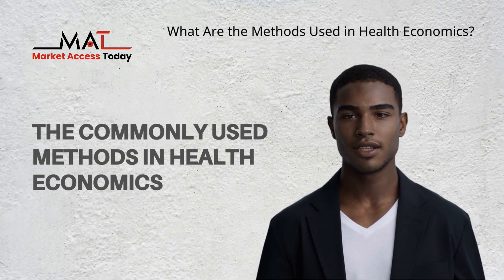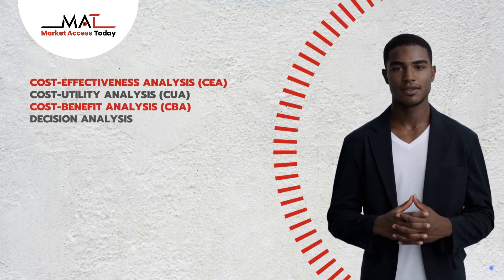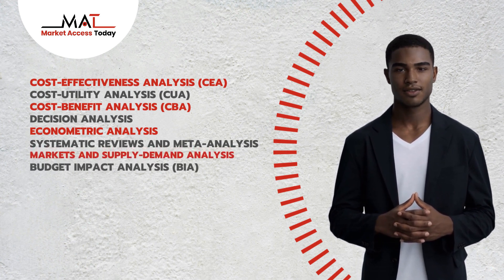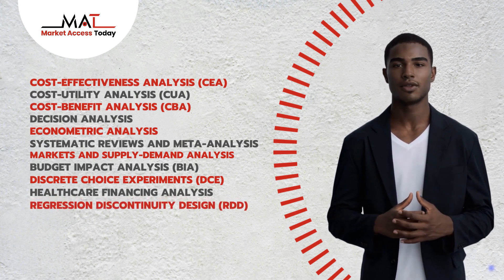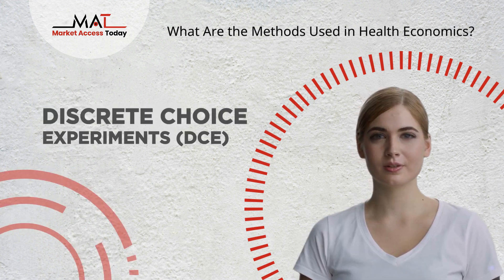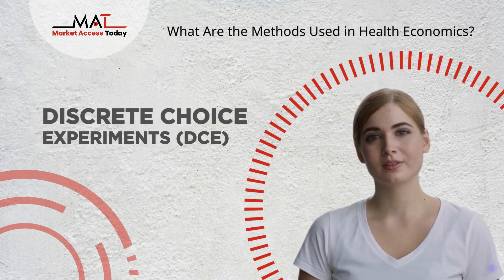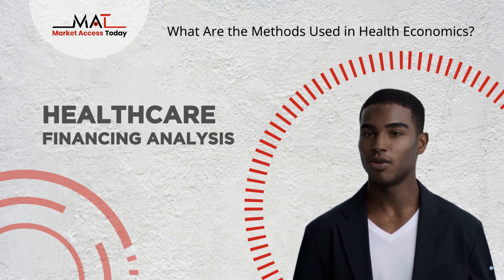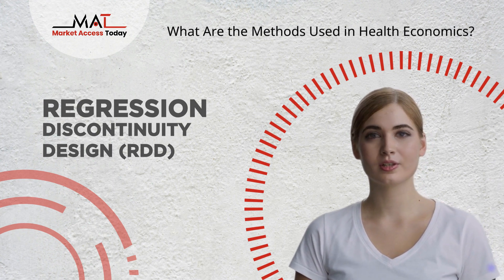What Are the Methods Used in Health Economics?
Welcome to our comprehensive guide on the principles and methods of Health Economics and Outcomes Research (HEOR). This video explores how HEOR employs various methodologies to study healthcare interventions, evaluate their economic impact, and assess clinical outcomes, providing a structured framework for conducting HEOR studies.

Prepared by:Güvenç Koçkaya - Oznur Seyhun
Video Edit: Yasemin Simit

🔍 Principles and Methods of HEOR:

HEOR employs a variety of principles and methods to provide comprehensive insights into healthcare interventions, balancing clinical effectiveness, economic efficiency, and patient preferences.

📊 Key Principles and Methods in HEOR:

Resource Allocation: Considers the efficient allocation of healthcare resources to maximize health benefits, considering budget constraints and societal values.
Comparative Effectiveness: Compares the effectiveness of different healthcare interventions, treatments, or technologies through controlled clinical trials or observational studies.
Patient-Centeredness: Incorporates patient preferences, values, and quality of life into decision-making, emphasizing patient-centered care.
Quality-Adjusted Life-Years (QALYs): Measures the impact of healthcare interventions on patients’ quality of life, combining both quantity and quality of life gained.
Cost-effectiveness Analysis (CEA): Evaluates the cost per unit of health benefit gained by different interventions, comparing costs and health outcomes to determine cost-effectiveness.
Cost-Utility Analysis (CUA): A specialized form of CEA that uses QALYs to measure health benefits, calculating the cost per QALY gained.
Budget Impact Analysis (BIA): Estimates the financial impact of adopting a new healthcare intervention or technology within a specific budget or system.
Discounting: Adjusts future costs and benefits to their present value, considering the time preference for money.
Sensitivity Analysis: Assesses the impact of uncertainty by varying key parameters or assumptions in economic models to test the robustness of results.
Modeling: Uses mathematical models, such as decision trees and Markov models, to simulate the long-term effects and costs of healthcare interventions.
Clinical Trials: Conducts randomized controlled trials (RCTs) and observational studies to assess the clinical effectiveness and outcomes of healthcare interventions.
Systematic Reviews and Meta-analysis: Synthesizes evidence from multiple studies to provide comprehensive overviews of clinical effectiveness and economic impact.
Patient-Reported Outcomes (PROs): Captures patients’ self-reported data on health-related quality of life, symptoms, and experiences with healthcare interventions.
Health State Utilities: Quantifies patients’ preferences for specific health states, essential for calculating QALYs in CUA.
Database Analysis: Analyzes healthcare databases, electronic health records, and claims data to assess real-world outcomes and resource utilization.
Decision Analysis: Uses decision trees, Markov models, and other techniques to model complex healthcare decisions, incorporating probabilities and outcomes.
Pharmacoeconomic Analysis: Assesses the cost-effectiveness and economic impact of pharmaceuticals and medications.
Value of Information (VOI) Analysis: Determines the value of conducting additional research to reduce uncertainty in decision-making.
Healthcare Quality Metrics: Assesses healthcare quality using metrics related to patient safety and adherence to clinical guidelines.
Markets and Demand Analysis: Applies economic principles to healthcare markets to understand market behavior and pricing strategies.
Econometric Analysis: Uses econometric methods to analyze economic relationships, causality, and the impact of interventions on healthcare utilization and costs.

This video is ideal for healthcare providers, insurers, policymakers, pharmaceutical professionals, and anyone interested in the methodologies used in HEOR to optimize healthcare delivery and decision-making.

✅ Why Watch?

Gain insights into how HEOR supports effective and economical patient care, understand the methodologies used, and see how these influence healthcare policies and practices.

📝 Stay Informed

What are your thoughts on the principles and methods of HEOR in healthcare decision-making? Drop your comments below!